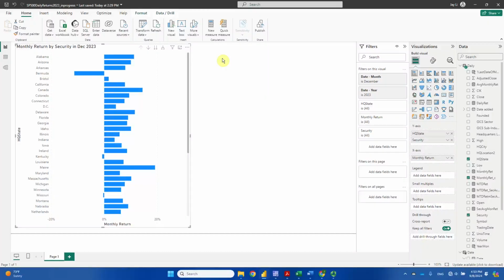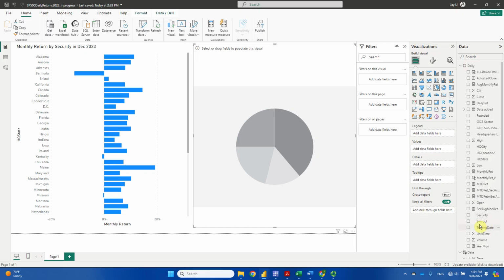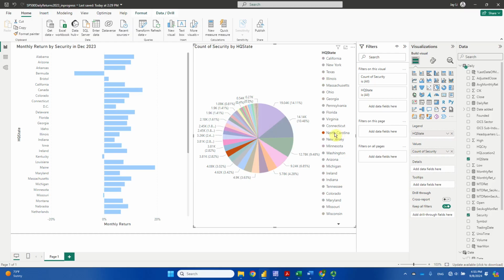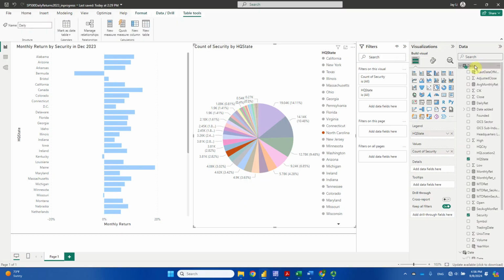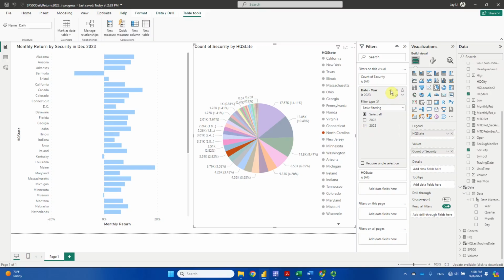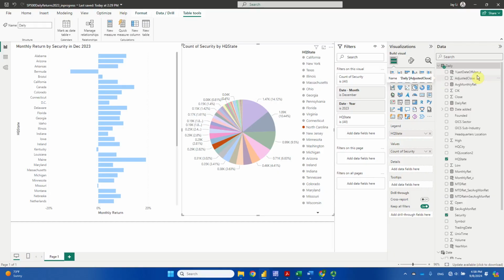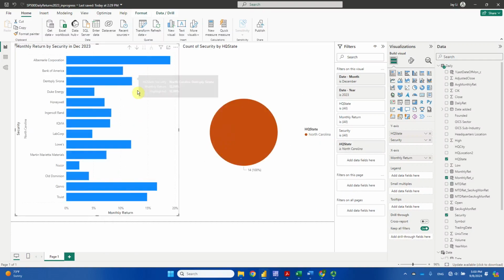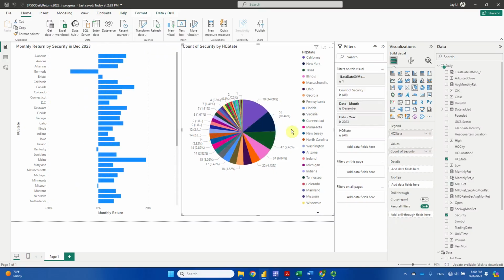PBI 3.08 Top 20 States with Largest Number of Securities - Pie Chart